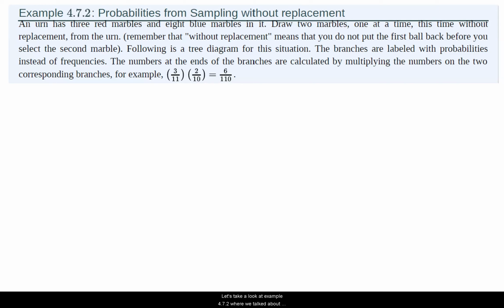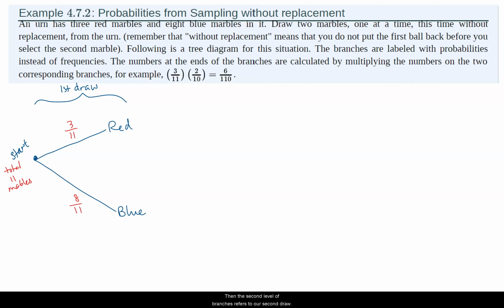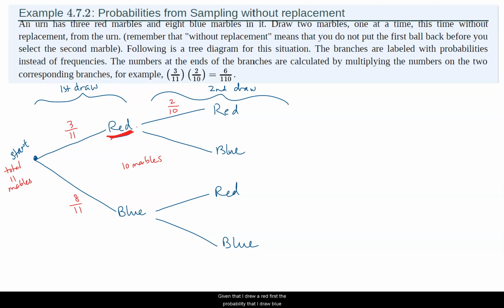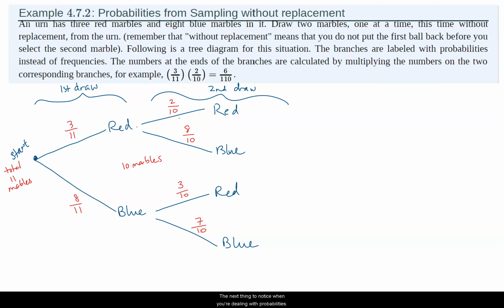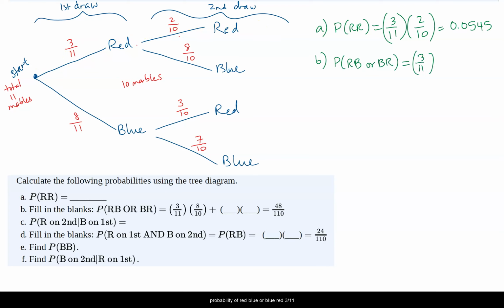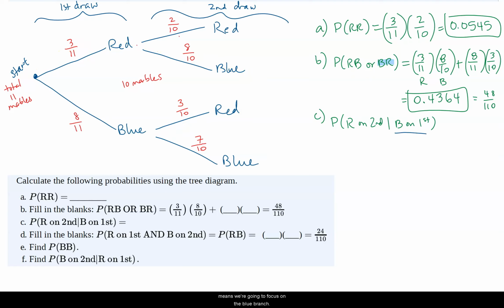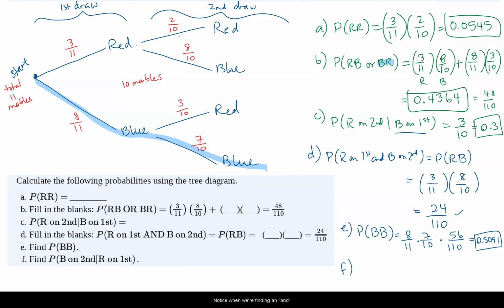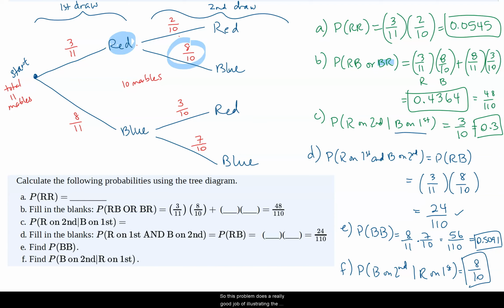Example 4 7 2